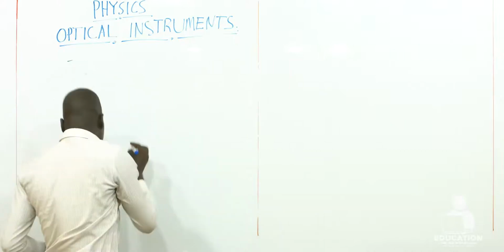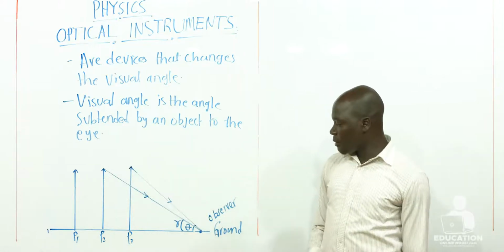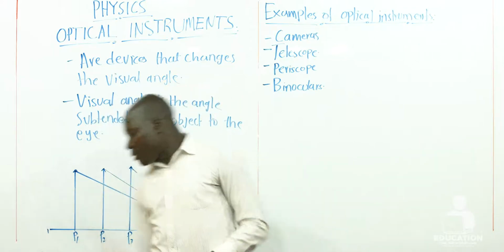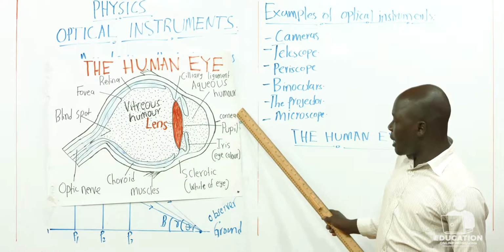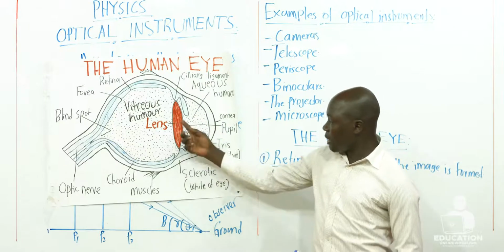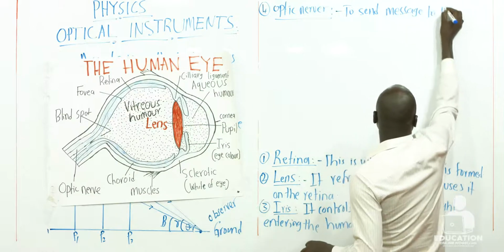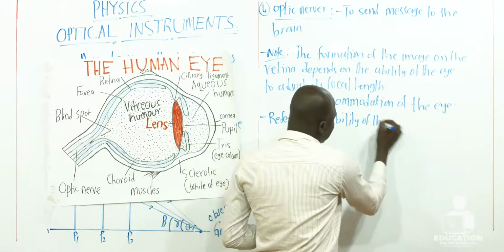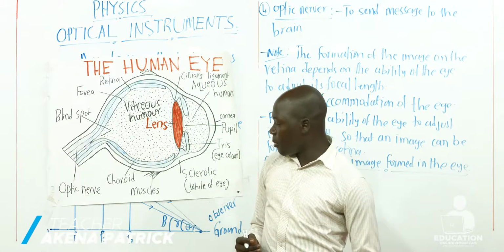Physics S.3 & S.4 | Lesson 12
TOPIC: Lenses and Optical Instruments